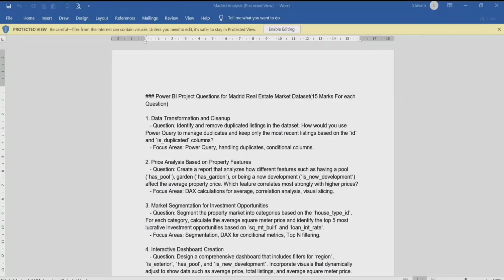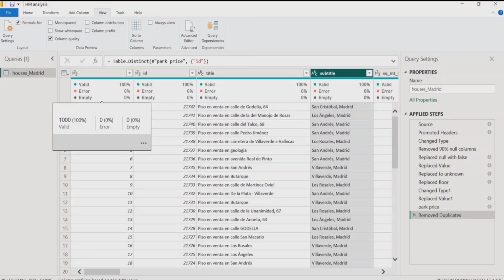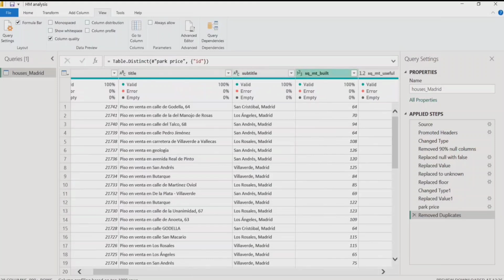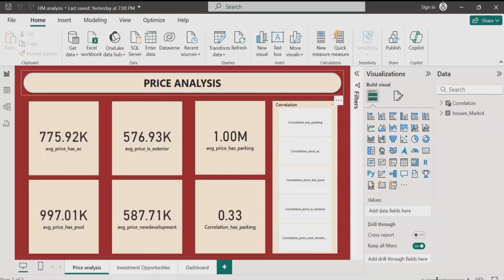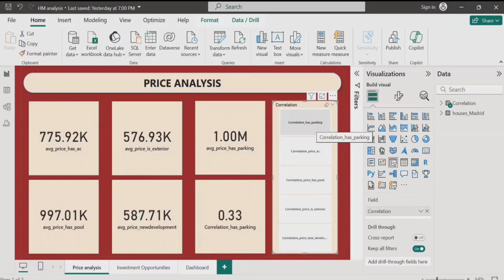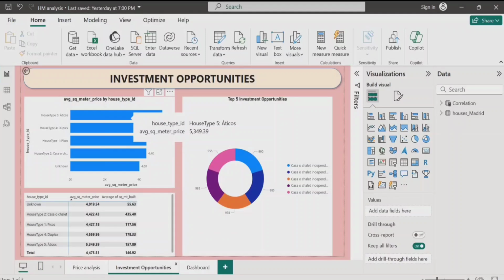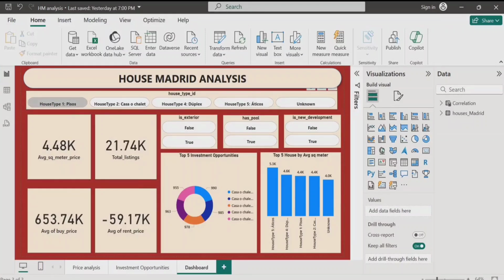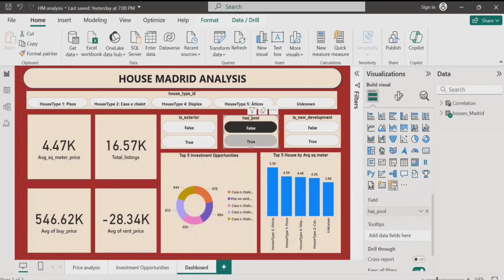House Madrid Analysis